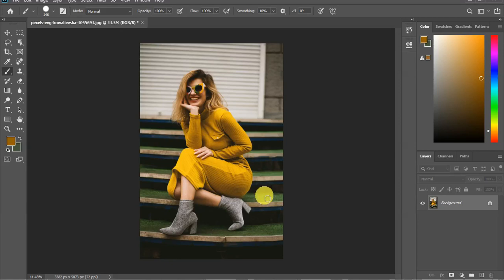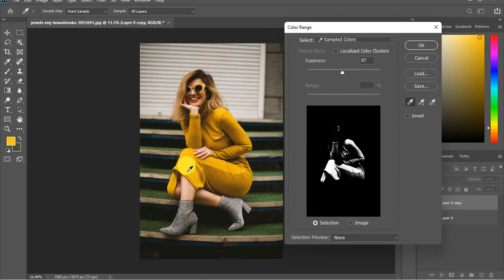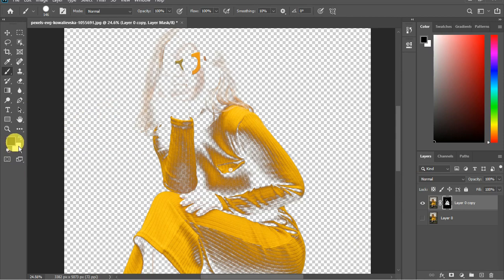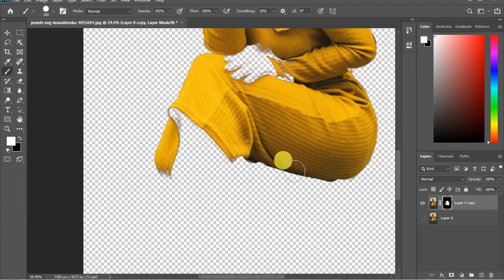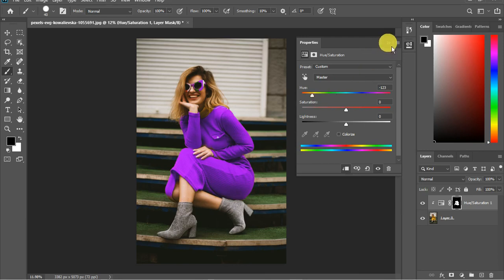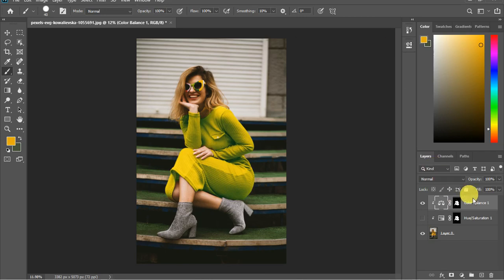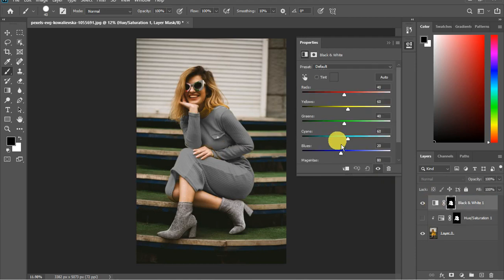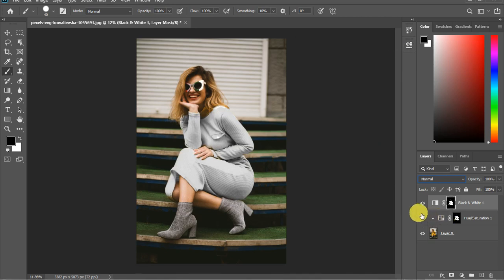How To Quickly Change Colour In Your Images Using Photoshop [Tutorial]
This is a tuorial on how to quickly select, change color in any photo. you can change the color o black and white also using simple steps